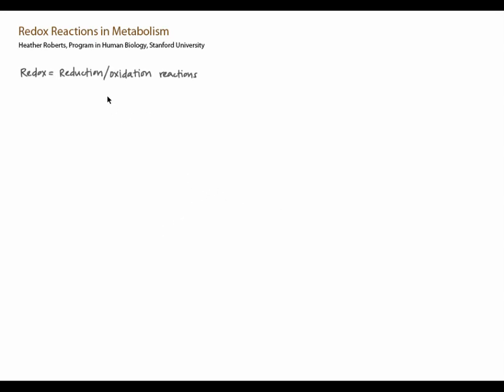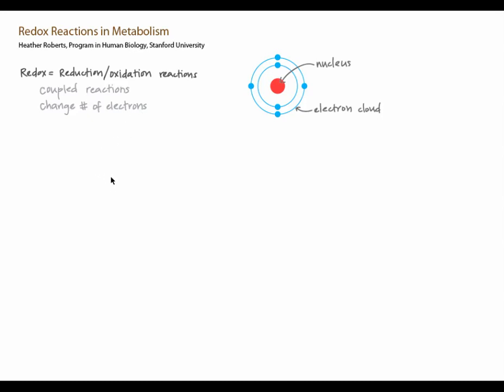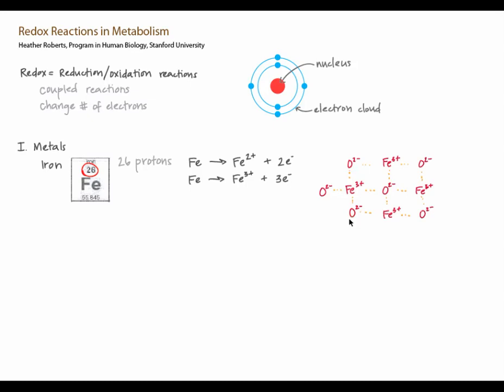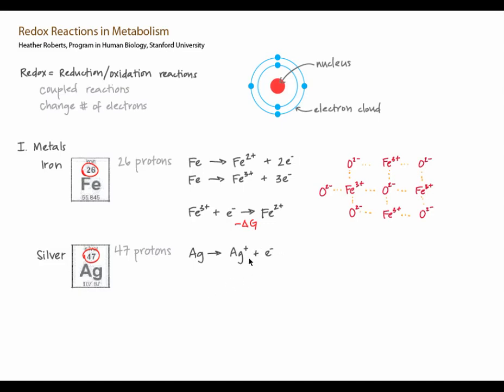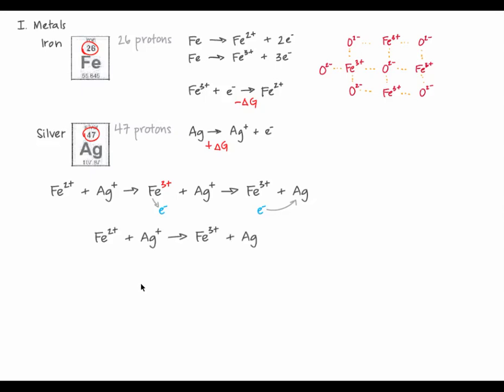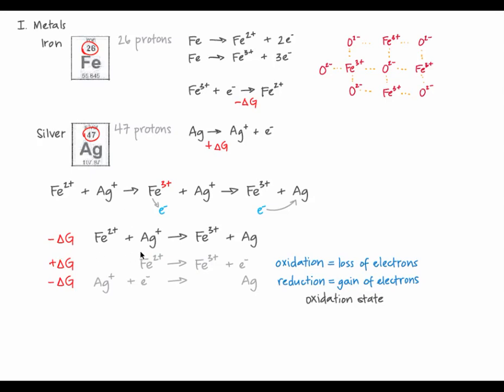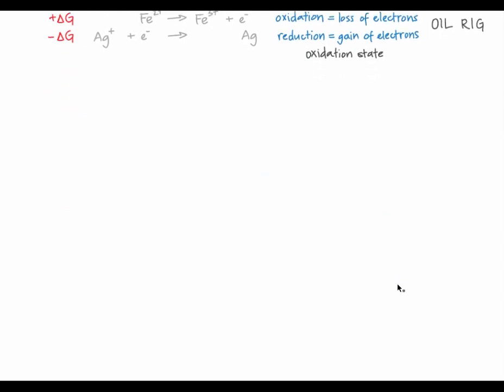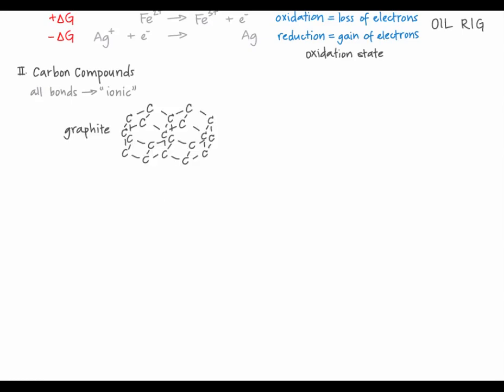Redox Reactions in Metabolism - Part 1.mov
o Defining redox: transfer of electrons in metal ions
o Defining redox: change in oxidation state of carbon compounds
o Redox reactions in carbon compounds of glycolysis
o Redox reactions in metal ions of the electron transport chain